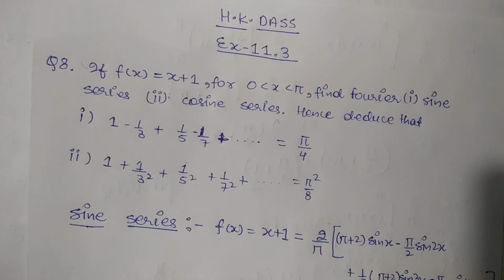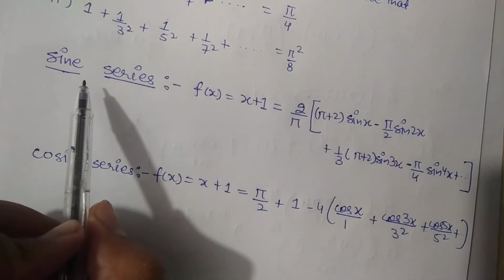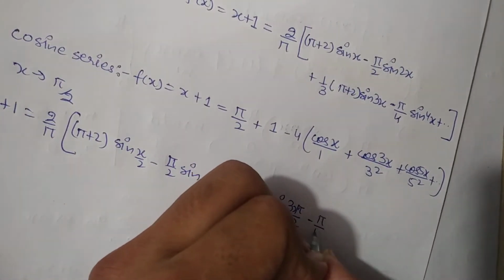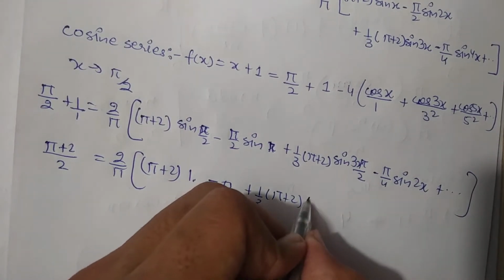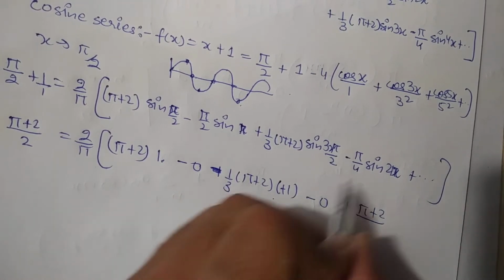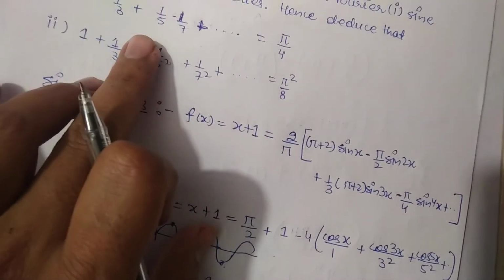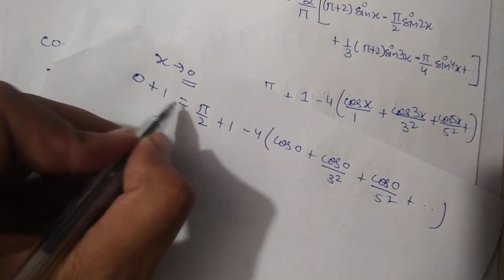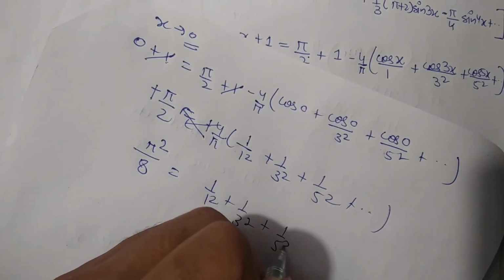[11.3.8.(2nd part)]FOURIER SERIES SOLUTIONS, MATHEMATICAL PHYSICS BY HK DAS, Ch.-11, Ex.-11.3, Q.-8.